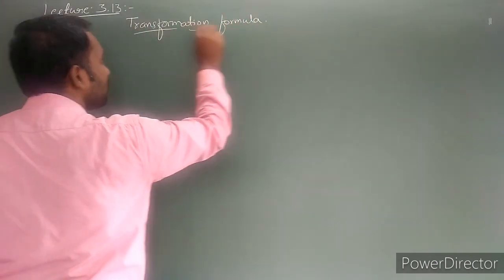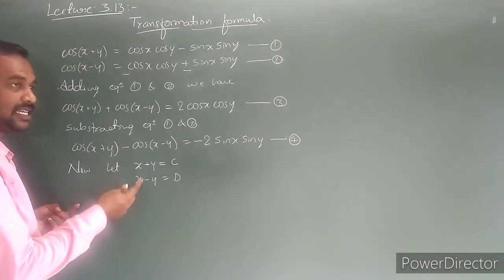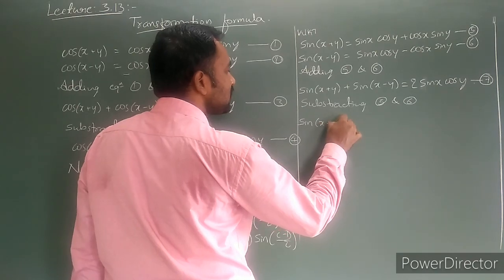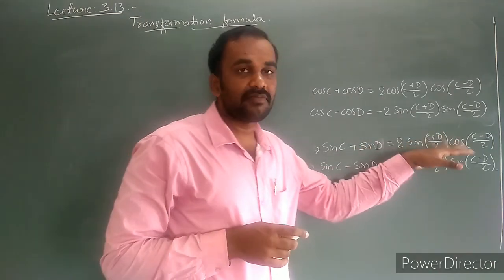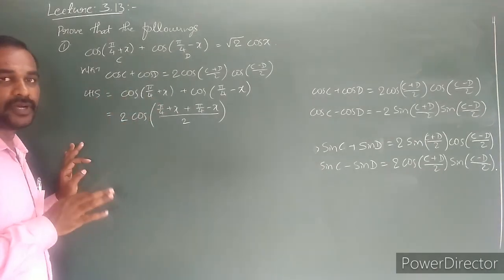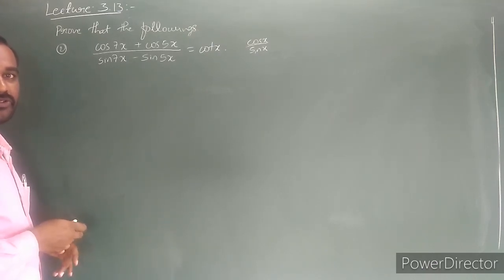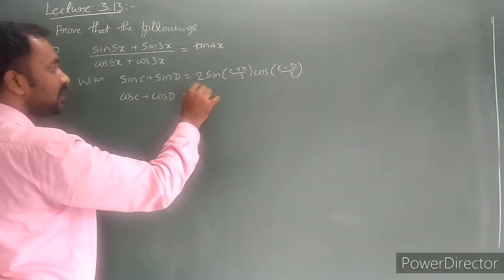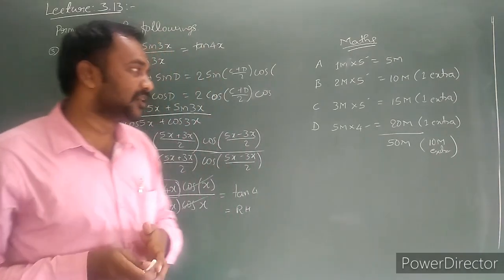Lecture 3.13 Trigonometric Functions